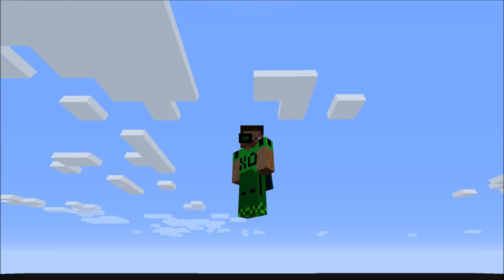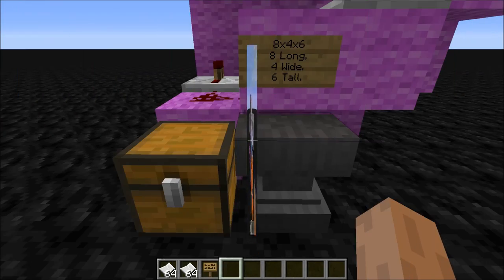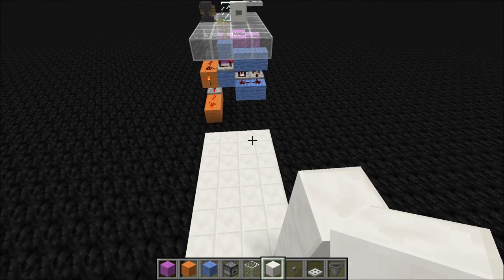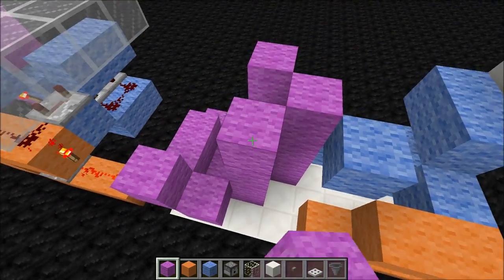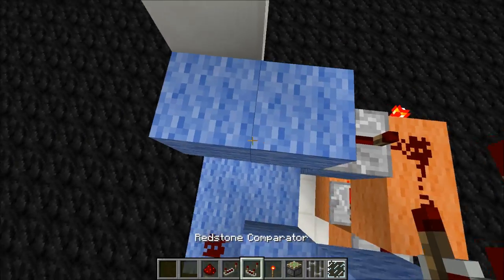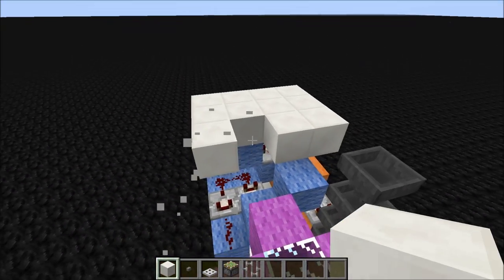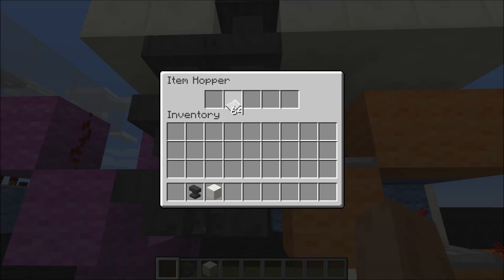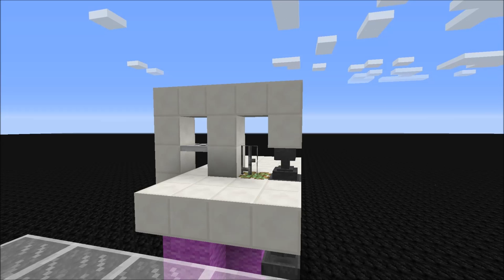Redstone Tutorial - Subway Ticket Machine (By PingiPuck)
This redstone tutorial is for a creation by PingiPuck, the 8x4x6 Subway Ticket Machine. I had PingiPuck's permission to do this (Proof